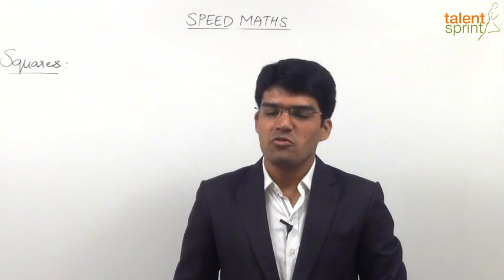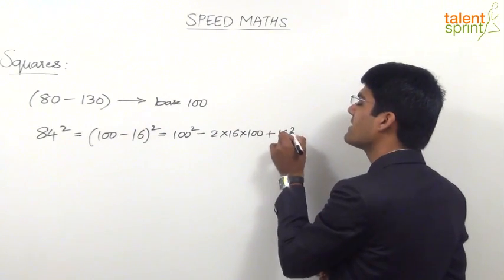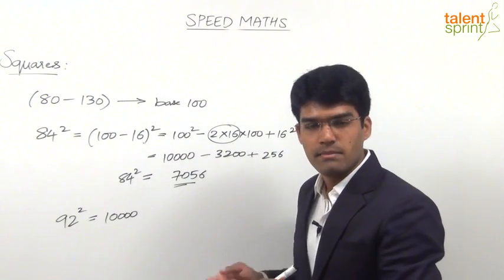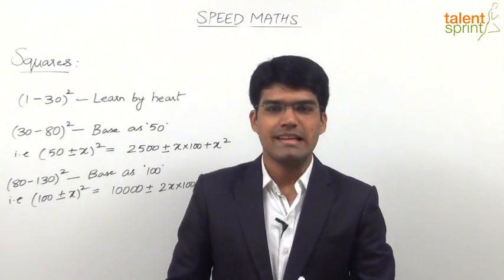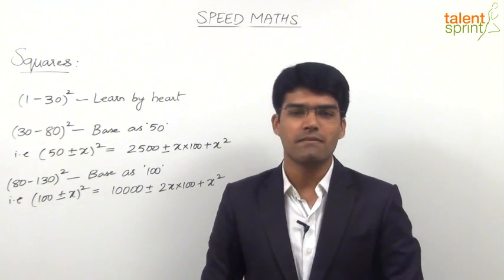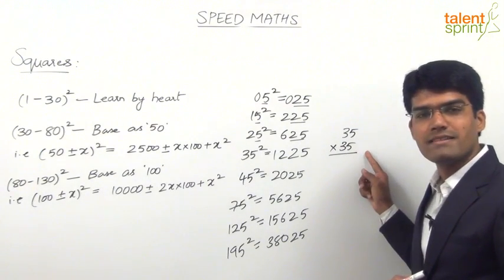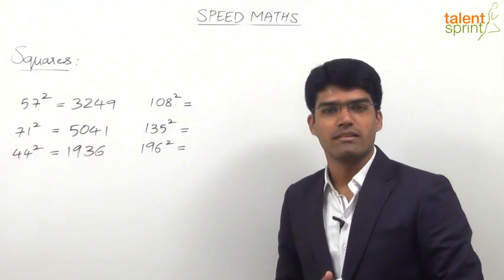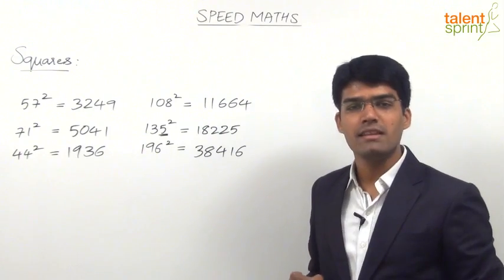Calculate squares of numbers between 81 - 130 in less than 3 seconds | Speed Maths | TalentSprint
The video introduces the candidates to various techniques of speed maths helps them to do addition and subtraction quickly, thus saving time in the competitive exams. Watch the video to know more about the latest exam patterns and what type of questions come in the competitive exam.

Happy learning!